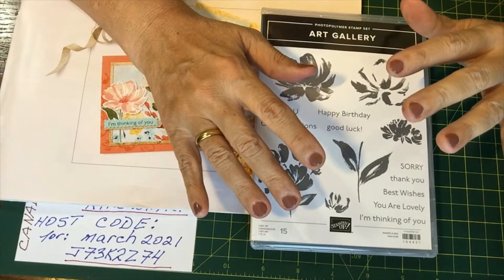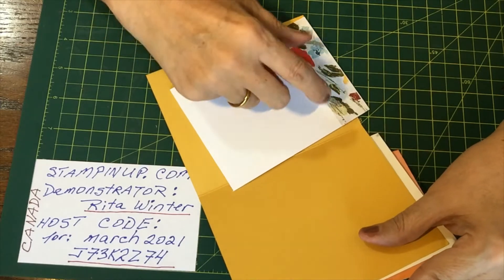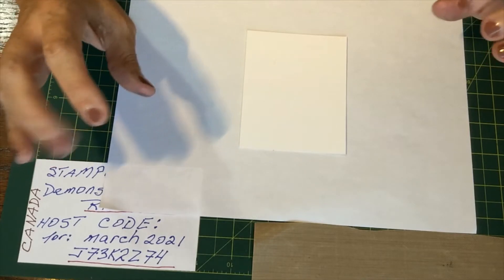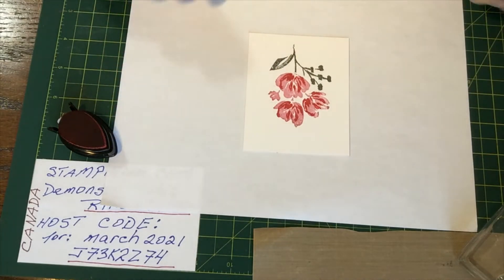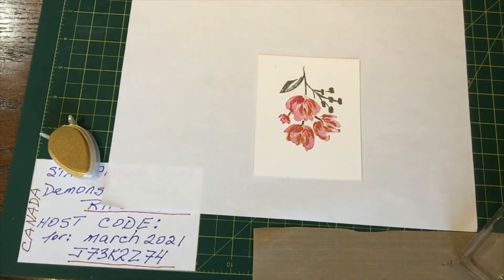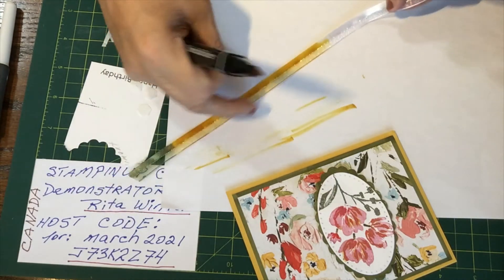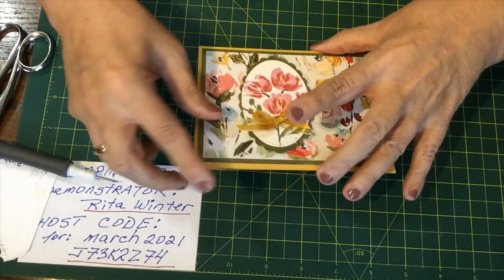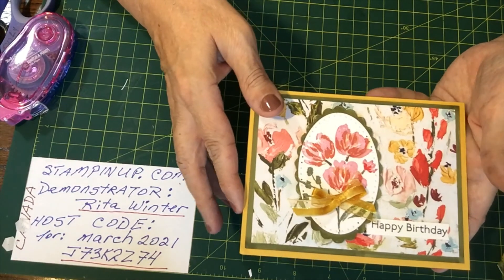Create with me: Fine Art Floral Card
Welcome to my very first video! Today I'm going to show you how to create this fun, spring themed greeting card. I used a "happy birthday" quote but feel free to use whatever sentiment you want. In this video I will be using the Fine Art Floral Suite Designer Series Paper and Stamp set.

Materials used:
Fine Arts Floral DSP and stamp set
Bumblebee Cardstock
White Cardstock
Dark Old Olive Blends Stampin' Blendabilities
Ink - recommended colours Old Olive, Plum, Red, Gold or Daffodill Delight and Memento Black
Ribbon
Dimentionals

Hey there, it's Rita. I'm an Independent Stampin' Up! Demonstrator in Canada. In my videos I will show you how to create cards and scrapbooking pages using Stampin' Up! products.